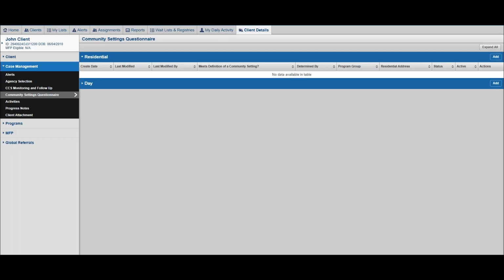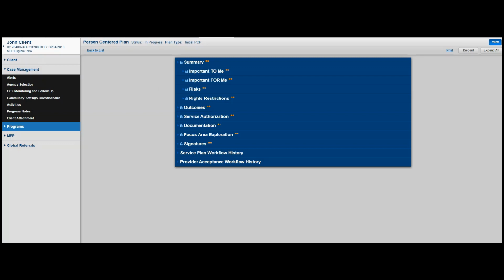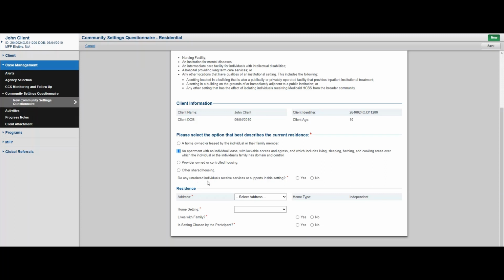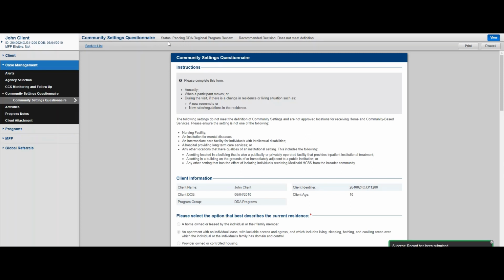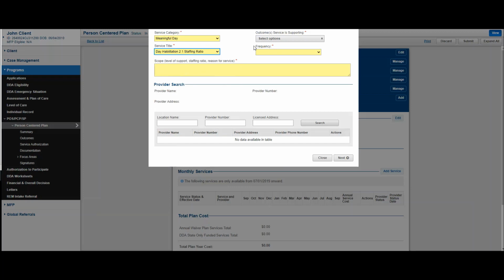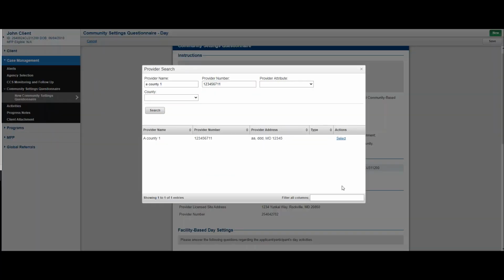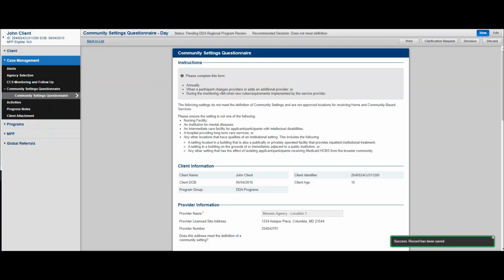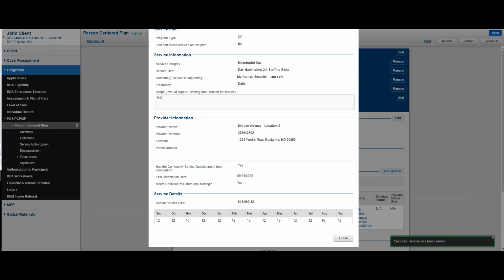Community Settings Questionnaire Updated